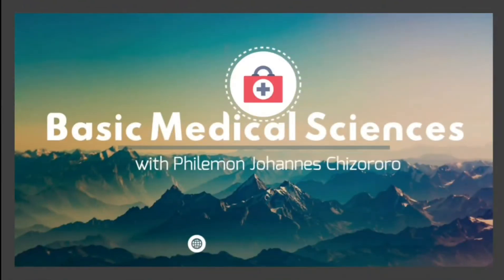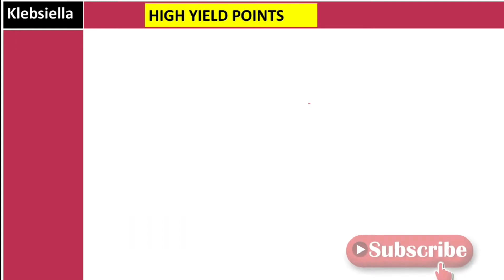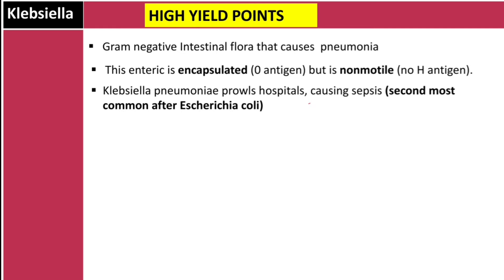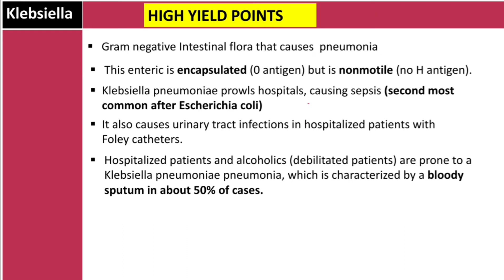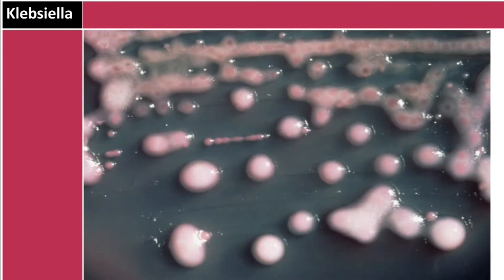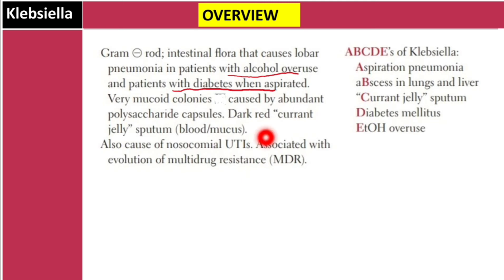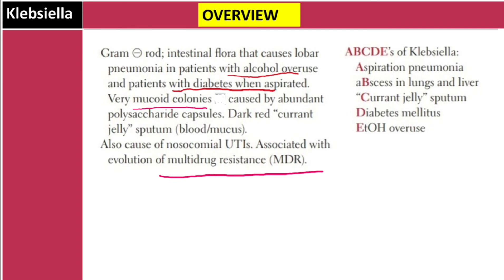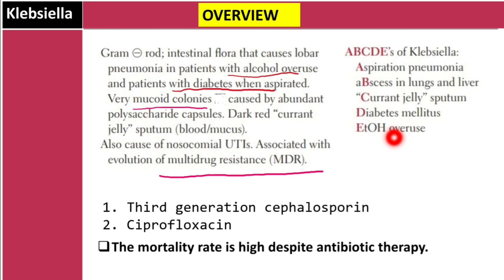Klebsiella pneumoniae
High Yield Clinical Microbiology of Klebsiella pneumonia  for USMLE STEP-1 | IFOM-BSE| KROK-1